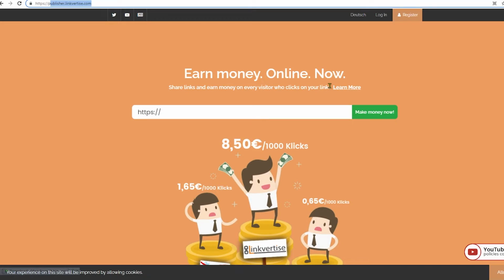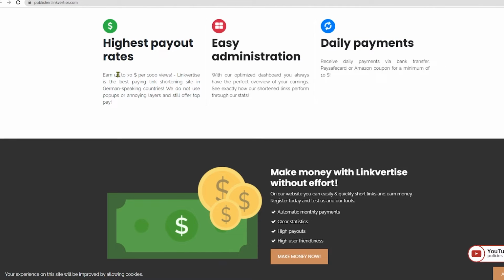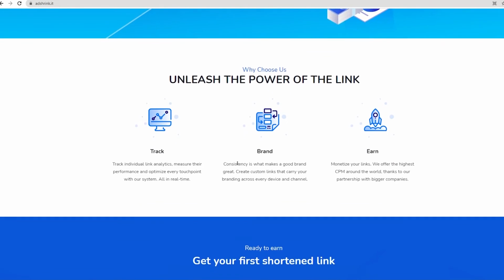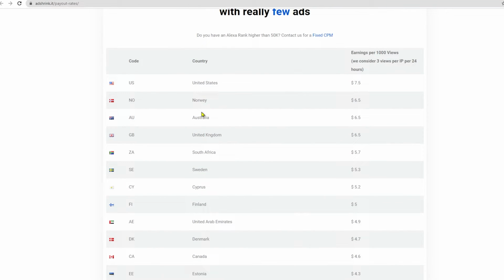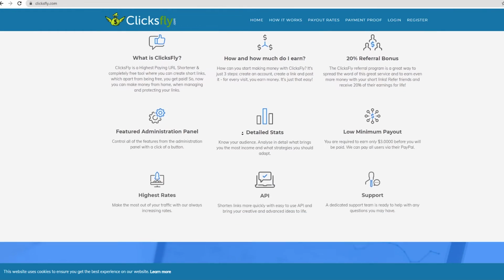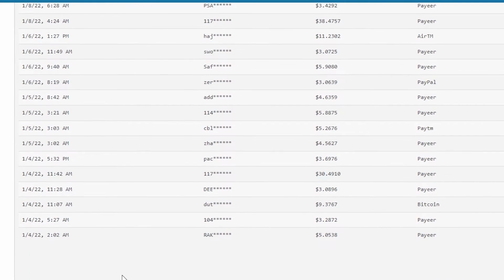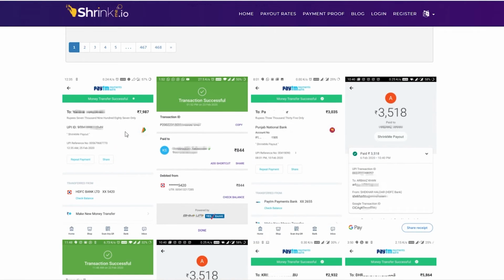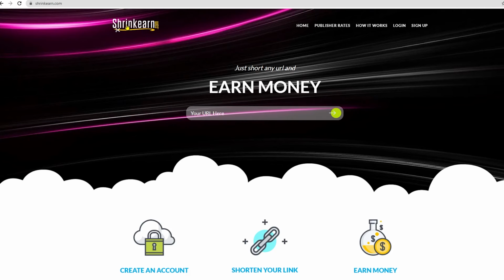URL Shortner - Nothing Can Pay More Than This Trick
What is a URL Shortener? The Ultimate Guide to how, and why you should use a URL shortener

I want to clarify that a URL shortener is the same as a link shortener… is the same as a link shrinker
Paid link shorteners are overlooked by many but I’m going to show you how I use them to make extra money

Some monetization methods are more or less passive, some require ongoing work, some seem to suit a particular website well, others not so much.

Creative website owners can combine a variety of methods and use them simultaneously. You have to test a combination of strategies to see what works best for you.

But today I’m going to explain a new way with paid link shorteners and the results of my own tests –    the shorteners that are the most profitable.
So watch the complete video so you don't miss any Trick.